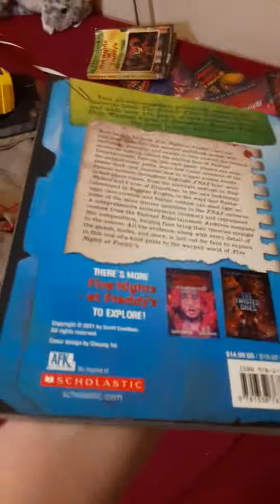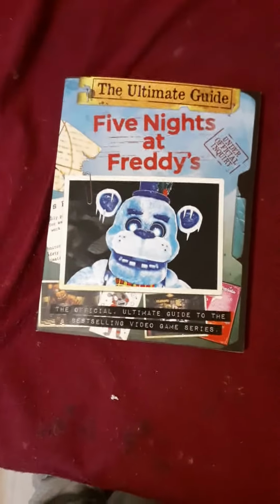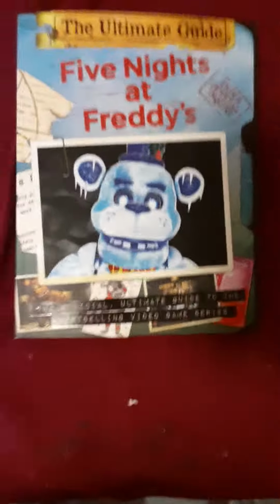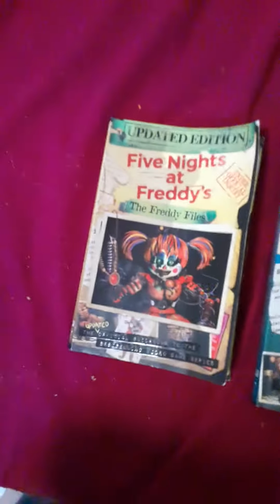fnaf the ultimate guid review